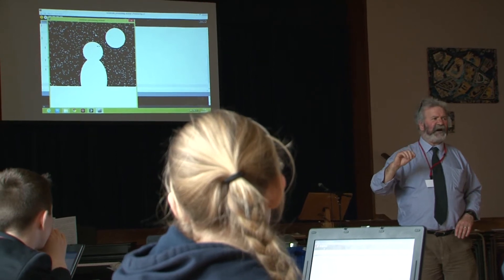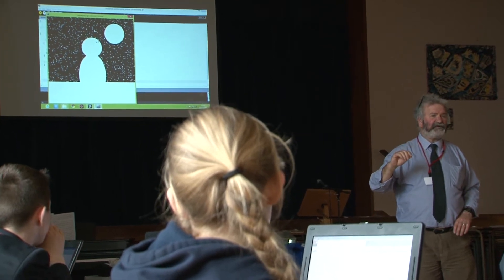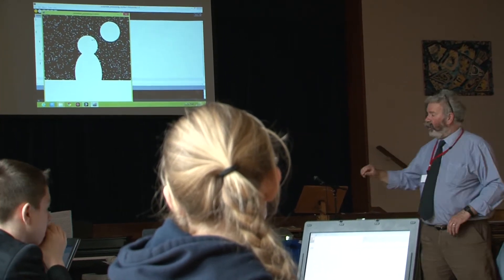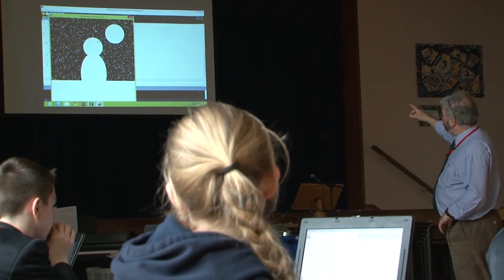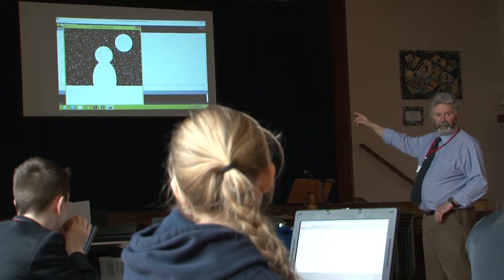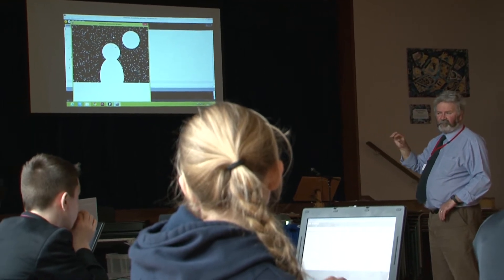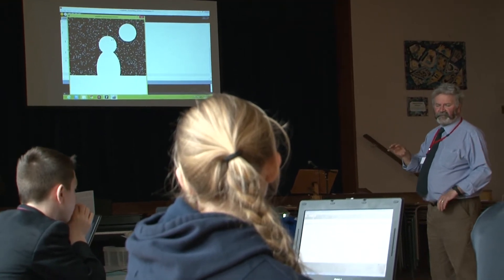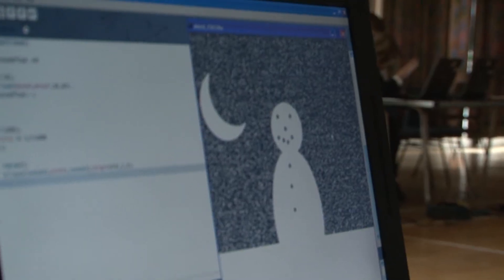Stem Workshop: Programming